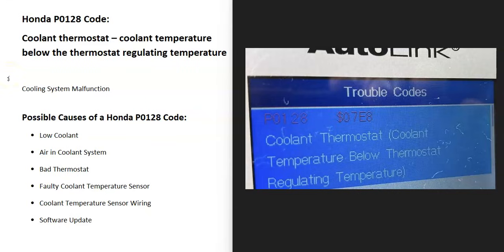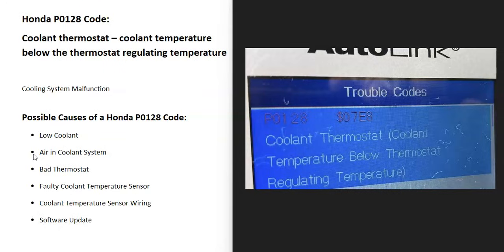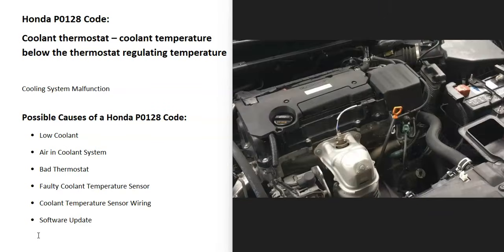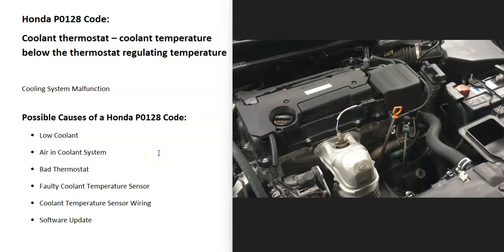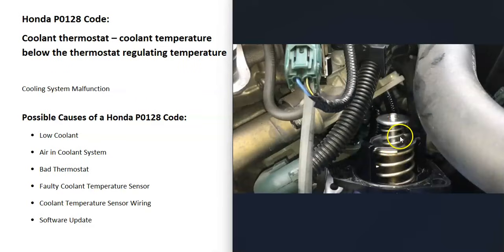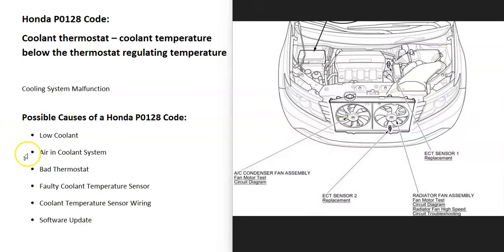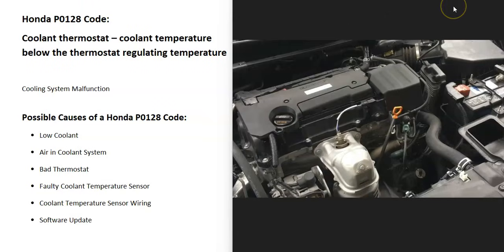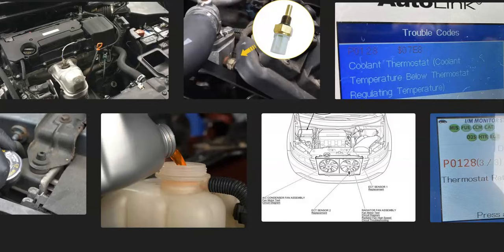How To Fix Honda P0128 Code thermostat coolant temperature below thermostat regulating temperature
Definition meaning and fixes for a Honda P0128 engine Diagnostic Trouble Code: Coolant thermostat – coolant temperature below the thermostat regulating temperature. Cooling System Malfunction

Causes of a Honda P0128 DTC:
Low Coolant
Air in Coolant System
Bad Thermostat
Faulty Coolant Temperature Sensor
Coolant Temperature Sensor Wiring
Needs Software Update